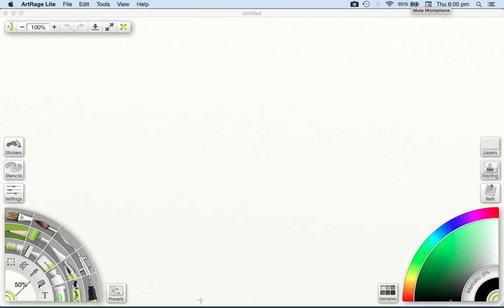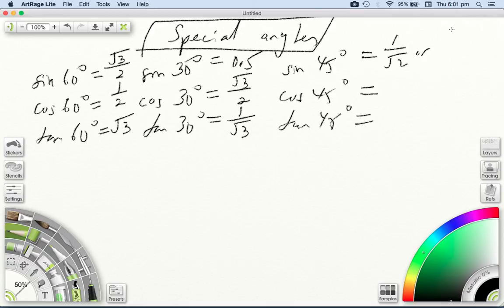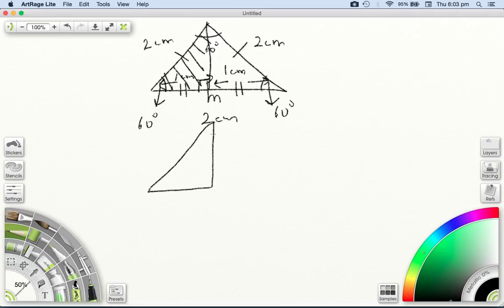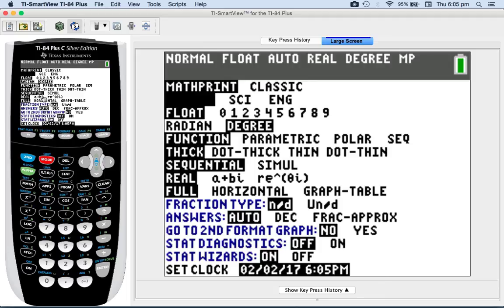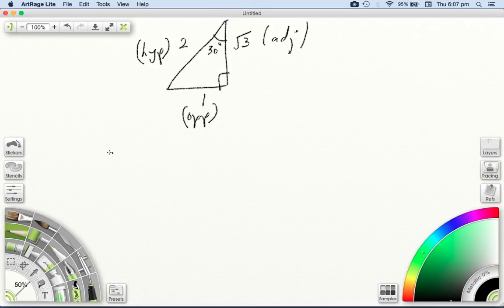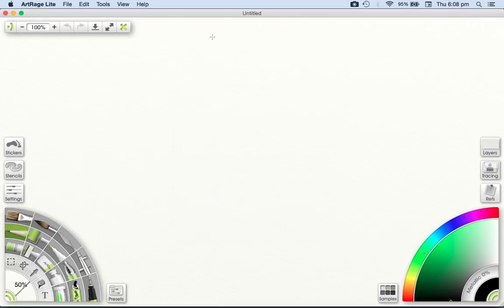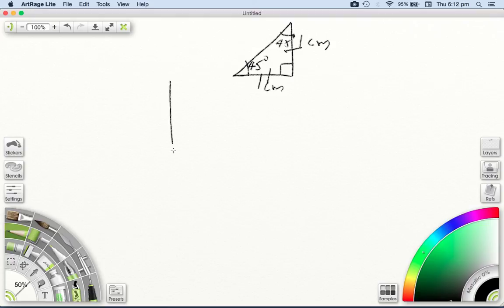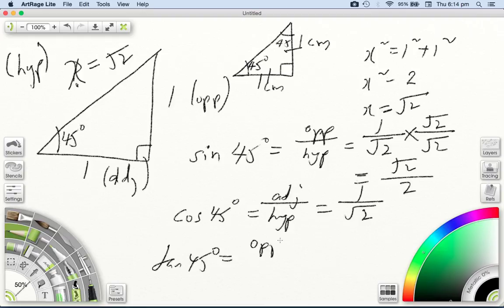Special Angles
Trigonometric values of special angles. Here is a screencast that shows you how to derive the sine, cosine and tangent of 30, 45 and 60 degrees or its equilvalent radians form.